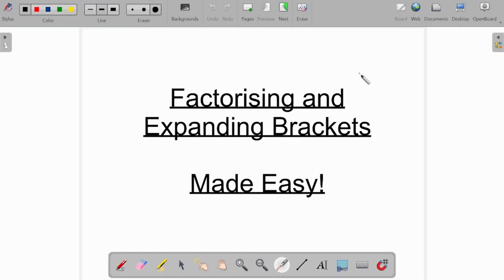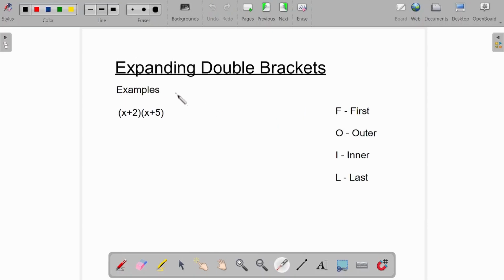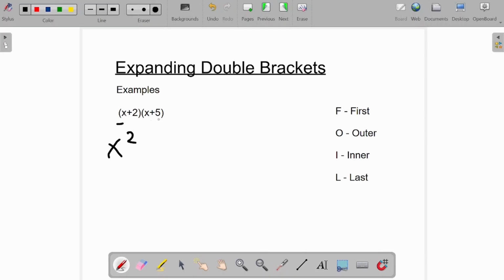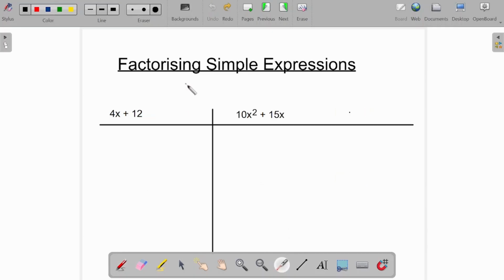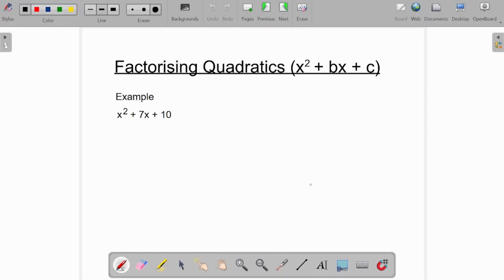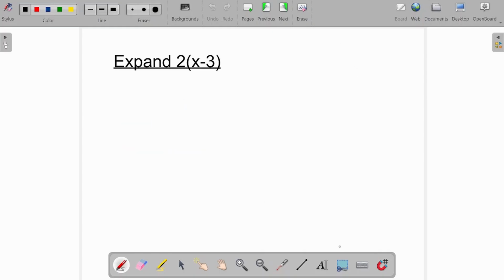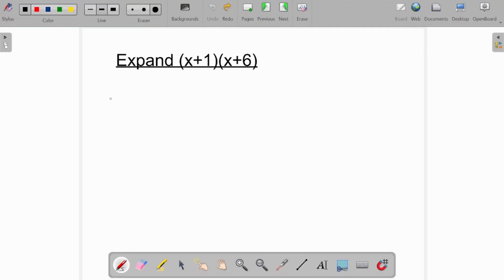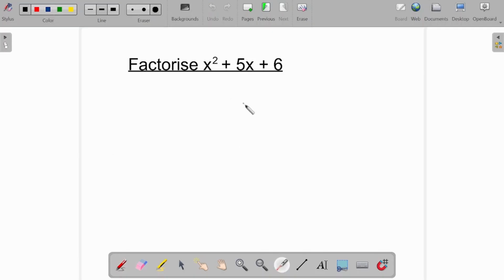Expanding and Factorising Made Easy! - GCSE Maths Algebra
In this video, we’ll break down expanding and factorising expressions with some examples. Whether you’re revising for your exams or just looking to master algebra, this video will help you understand the key steps for expanding brackets and factorising simple and quadratic expressions.